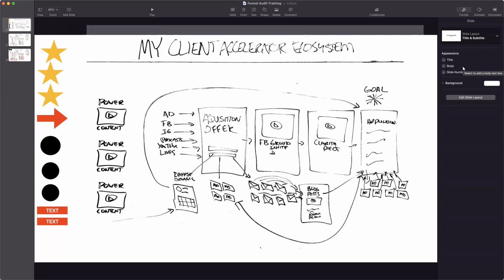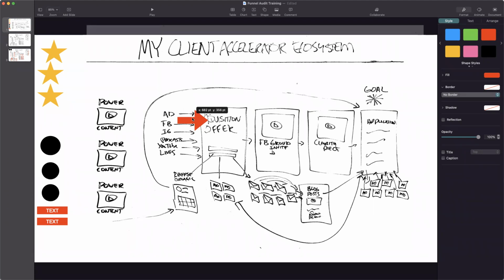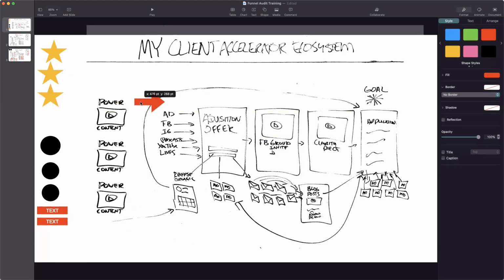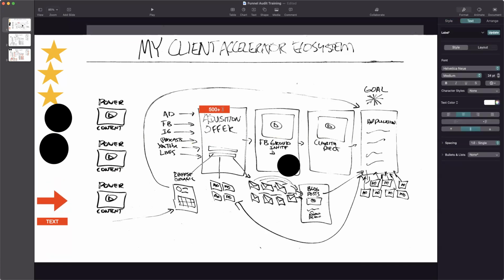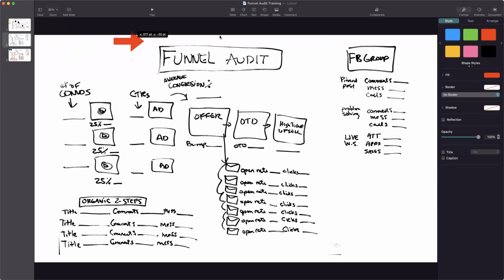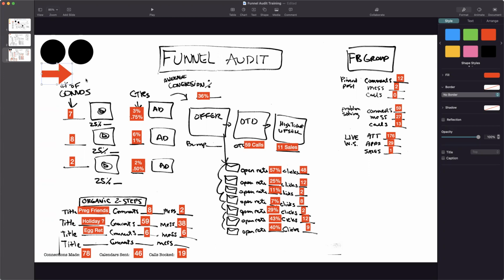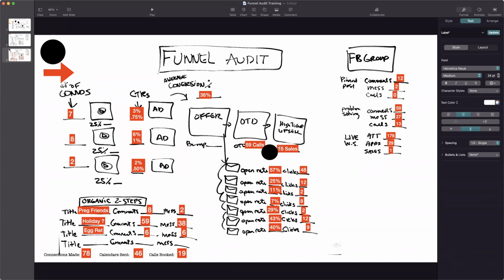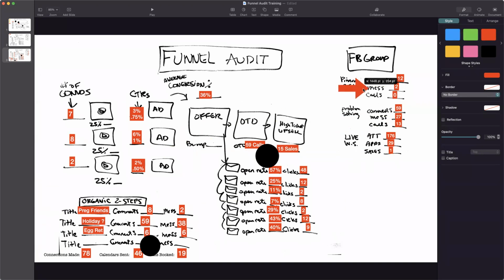Funnel Audit Framework: How To Get More Conversions With Less Adspend